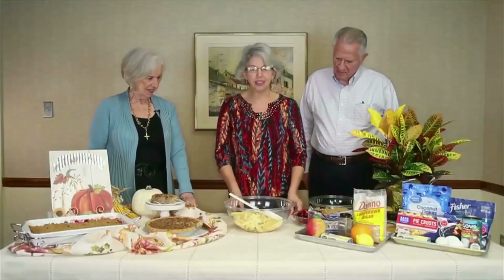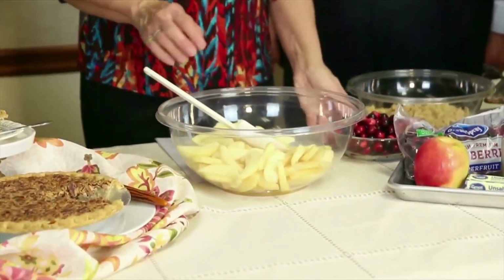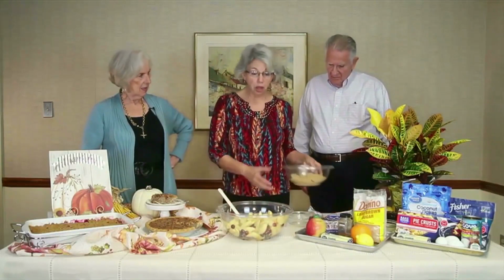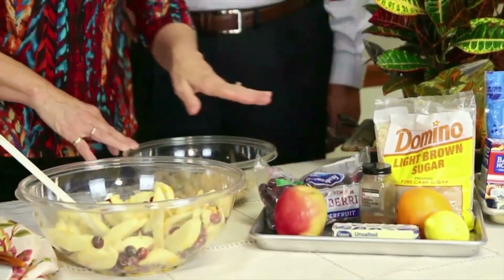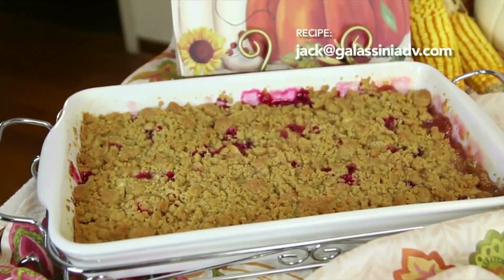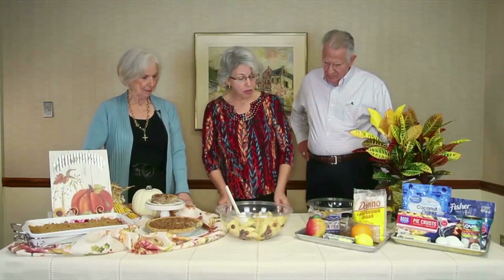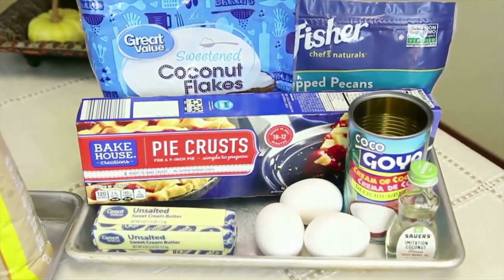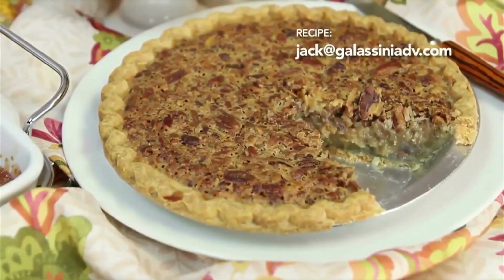Bon Appetit!: Melissa Welch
Jack and Virginia welcomes back frequent guest Melissa Welch to share her delicious recipes for Cranberry Apple Crisp and Cream of Coconut Pecan Pie.